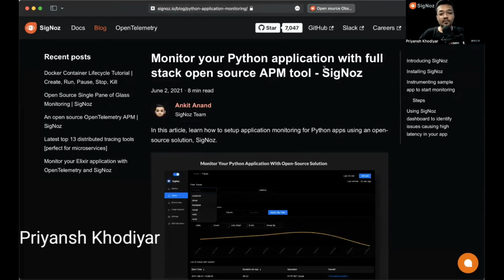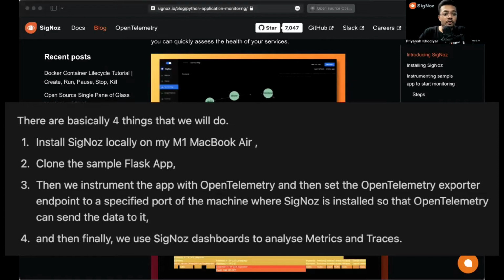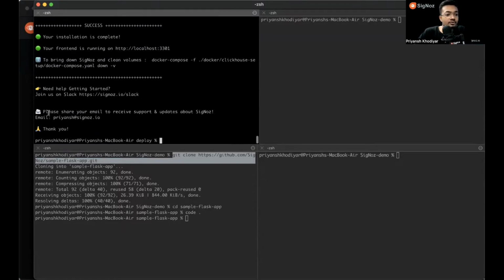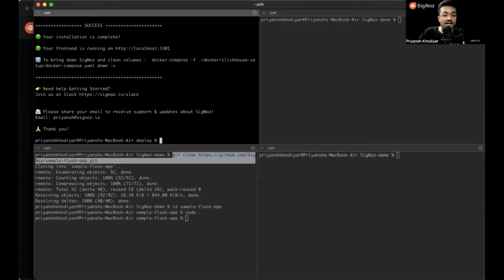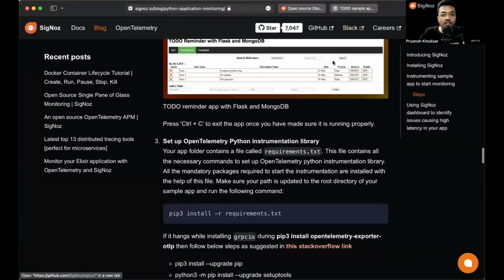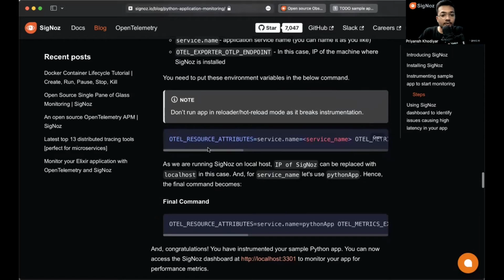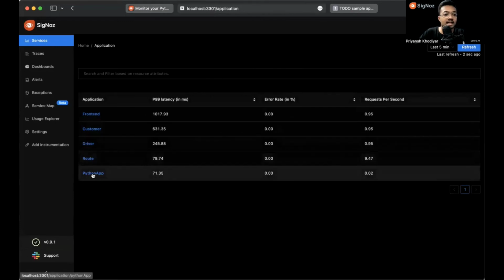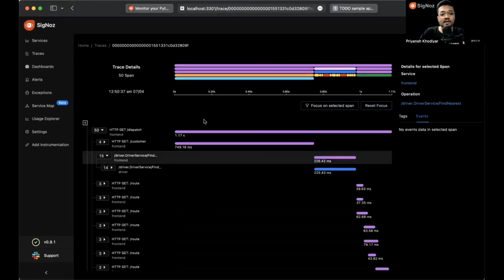Python Instrumentation - Monitor your Python application using OpenTelemetry and SigNoz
In this video, learn how to set up application monitoring for Python apps using an open-source solution, SigNoz and OpenTelemetry.

Tracing your application can give the much-needed context required to troubleshoot performance issues. OpenTelemetry is an open-source project that can help you set up an observability framework for your cloud-native applications.

In this tutorial, we will use SigNoz as our backend analysis tool. SigNoz is a full-stack open-source APM tool that can store and visualize the telemetry data collected with OpenTelemetry. It is built natively on OpenTelemetry and works on the OTLP data formats.

TIMESTAMPS
00:00 Monitor your Python application using OpenTelemetry and SigNoz
00:27 Cost of a Millisecond
01:28 Agenda of the Video
02:24 Install SIgNoz
03:37 Prerequisites
03:41 Clone Sample flask App
04:51 test run the app
06:05 Install dependencies for Flask app
06:41 Install application specific OpenTelemetry packages
07:09 Setup Environment Variables setup (IP of SigNoz)
08:14 Generate Telemetry Data by interacting with Flask App
08:47 SigNoz Dashboard for Metrics and Traces
09:40 Trace Details using Flame Graphs and Gantt Charts
10:38 Reach out to us on Slack